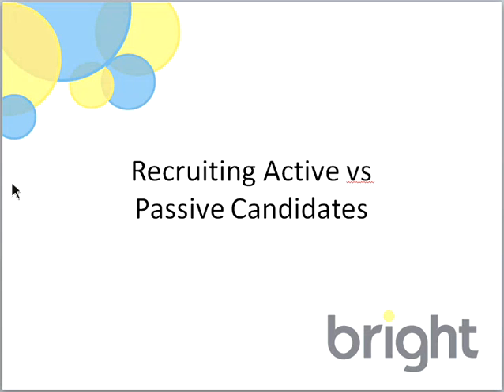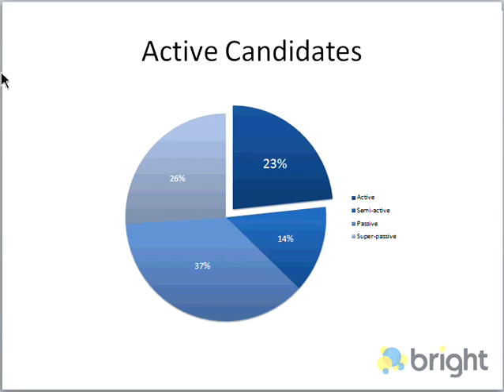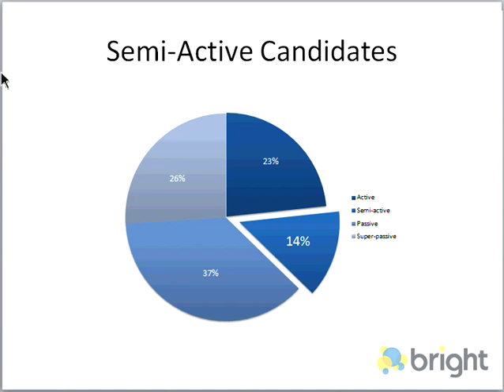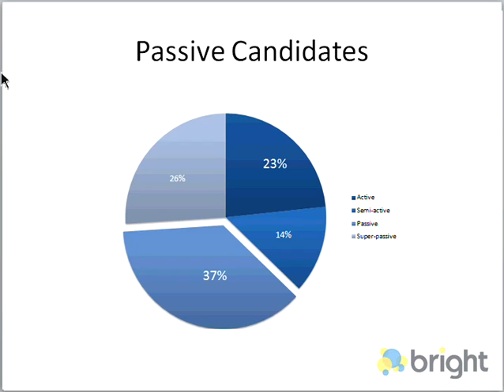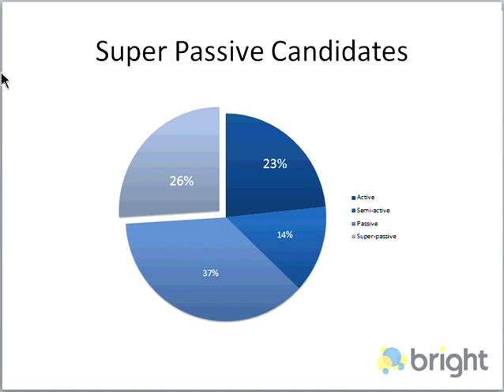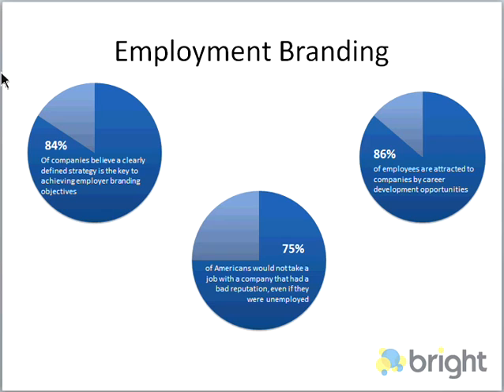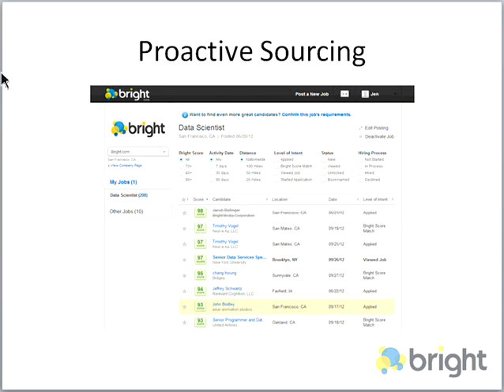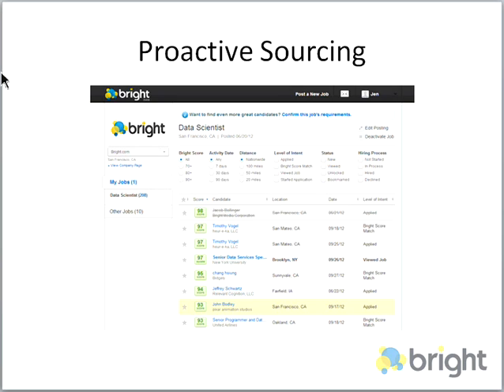Recruiting Active Vs Passive Candidates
In the recruitment space, we're constantly hearing about active versus passive candidates. With the majority of the workforce (74%) on the lookout for a new job, we're also beginning to hear about the people that are somewhere in between: tiptoers, explorers, semi-active, etc.

While "active" candidates have been portrayed as less favorable than "passive" candidates, the truth of the matter is that we just want to hire the best and most qualified individuals for our positions. But while one group of candidates isn't necessarily superior to another, there are some differences in how to recruit them. There are also quite a few similarities.

This 30 minute webinar reviews the different types of job seekers (passive, active, and everything in-between), and how you can create a comprehensive recruitment strategy that will appeal to each group.